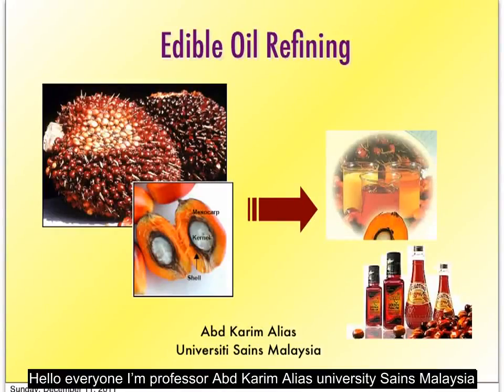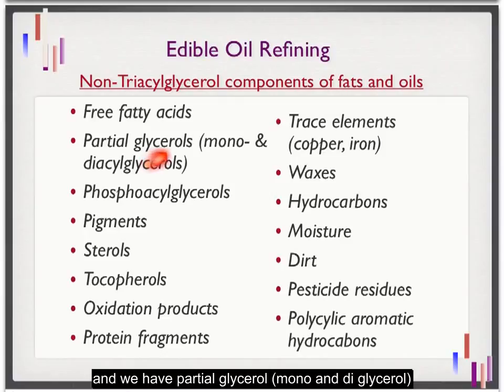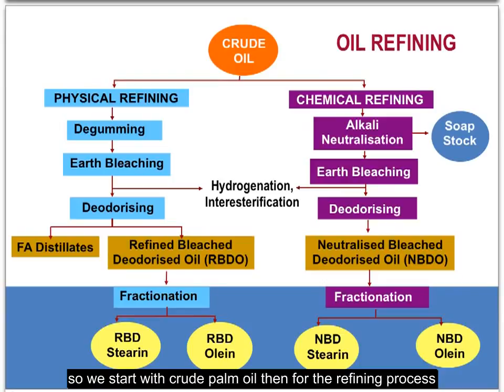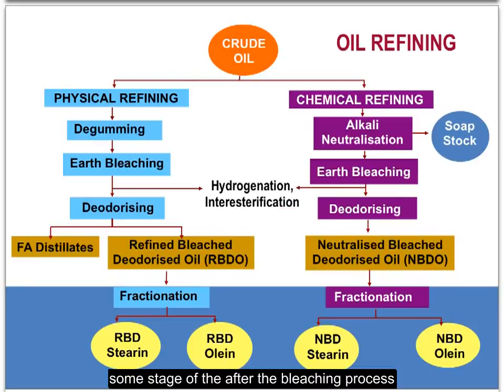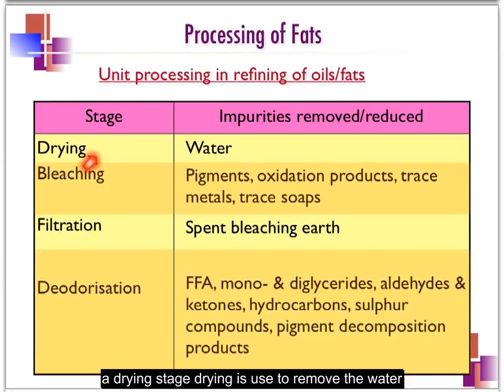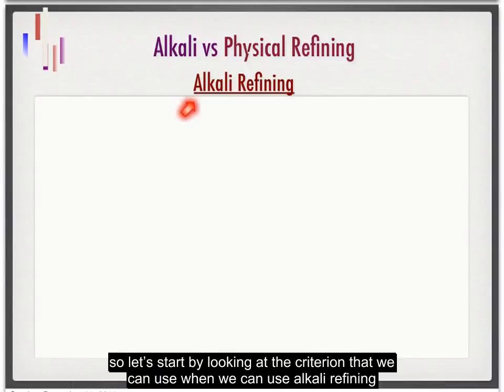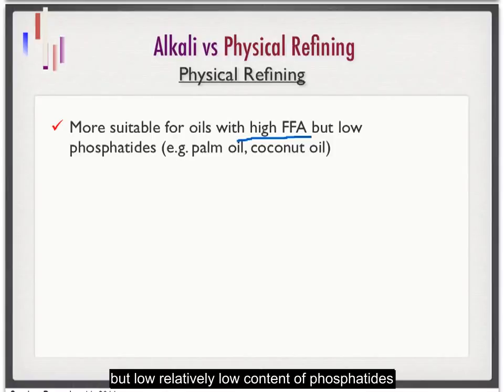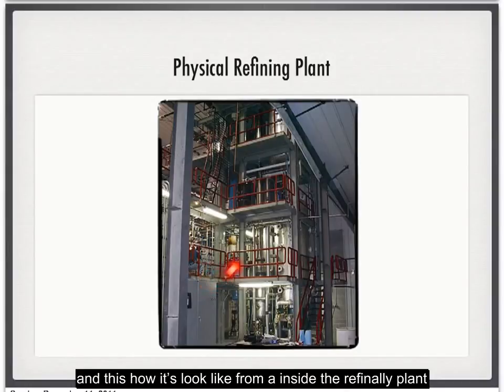Palm Oil Refining Part1 [ENG]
Palm Oil Refining Part 1 [ENG]
นางสาวปนัดดา หมวกมณี รหัส 09570323
นางสาวมัลลิกา ใจสะอาด รหัส 09570354
นางสาวฟ้า สุวรรณเหม รหัส 09570346
นายวงศ์วรรธน์ อยู่บำรุง รหัส 09570365
นางสิริกาญจน์ ชูชาติพิชัย รหัส 09570390
นางสุภัทธา น้อยเลิศ รหัส 09570400